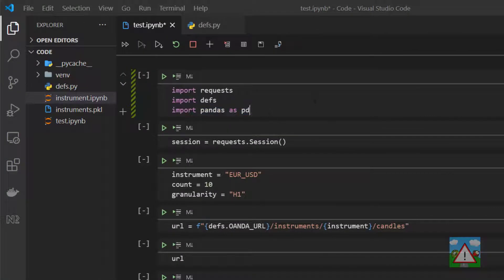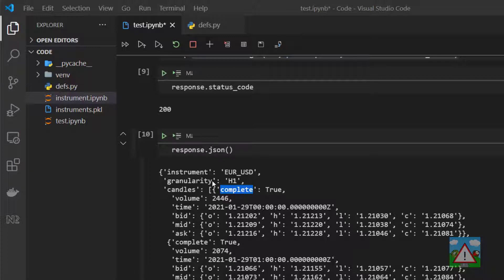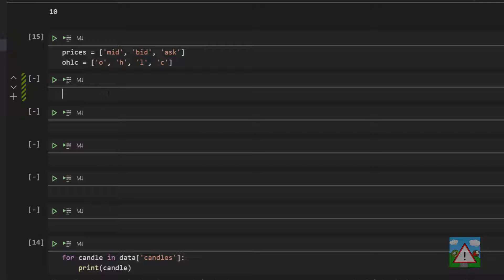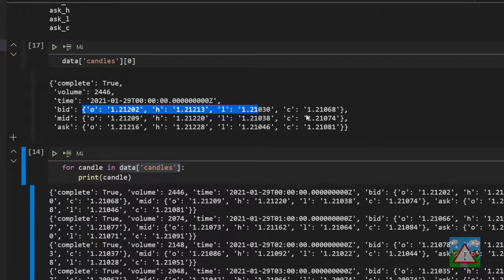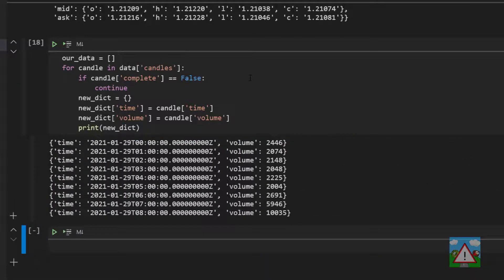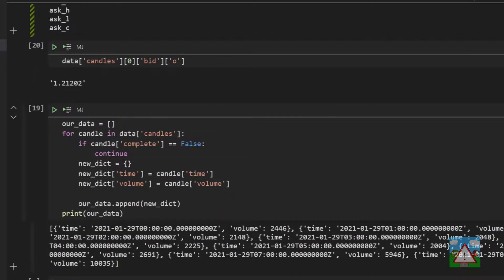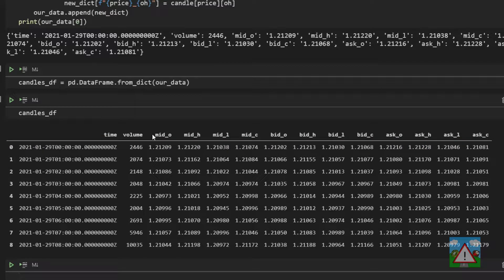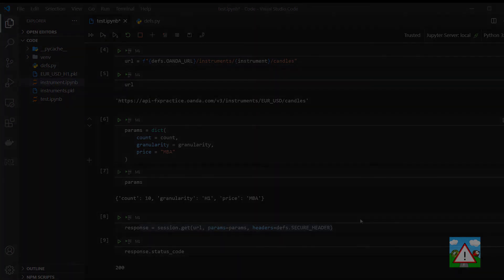Forex bot & backtest system with Python #7 - Historical Candle data